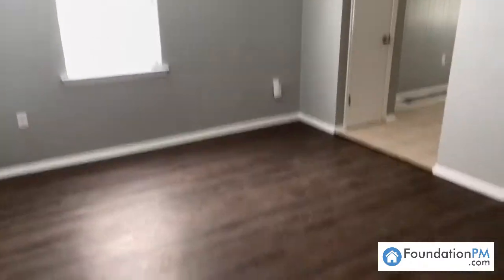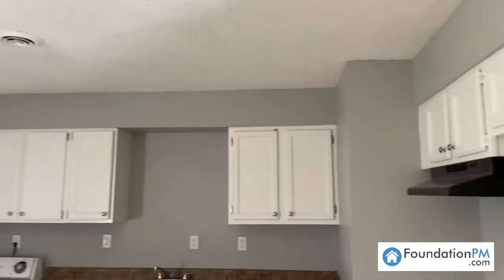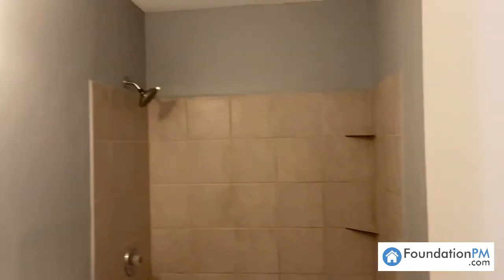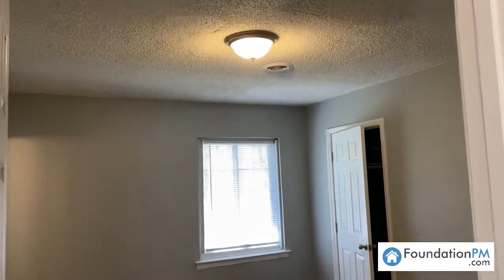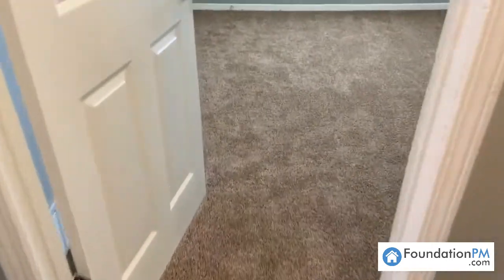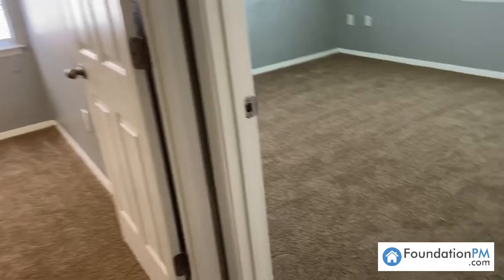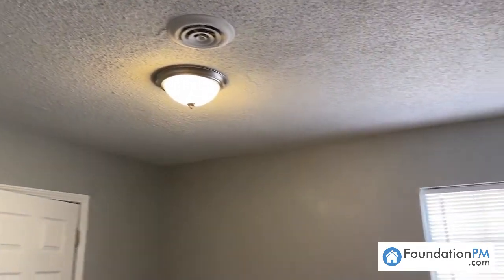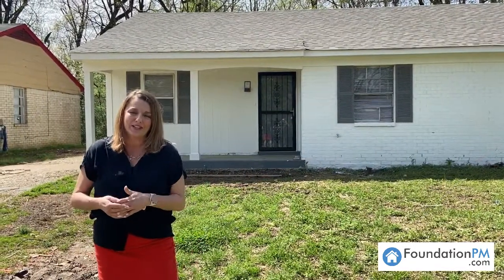4091 Mossville St | Beautifully Renovated Rental in Memphis, TN!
This beautifully renovated rental features a brand new roof, newly fenced backyard, new A/C, water heater & furnace, new flooring, new carpet in bedrooms, new tile floors in the kitchen, new light fixtures, new blinds and paint throughout, and some other beautiful upgrades!

 4 Beds  |  1.5 Bath  |  1120 Sq Ft
 800.00 / month